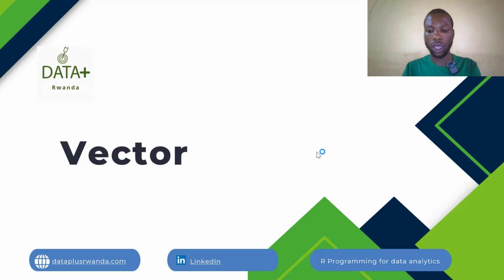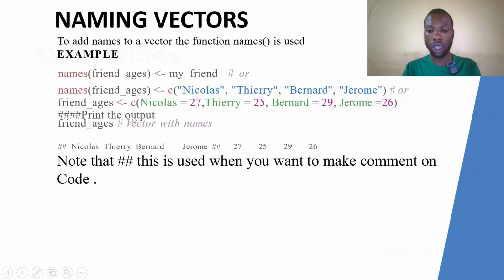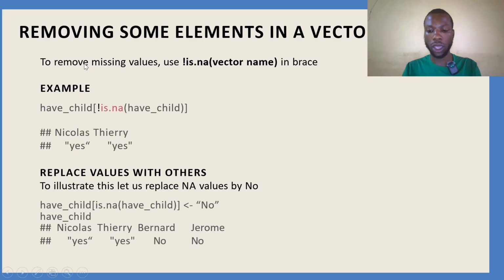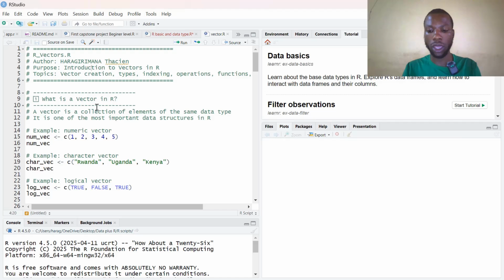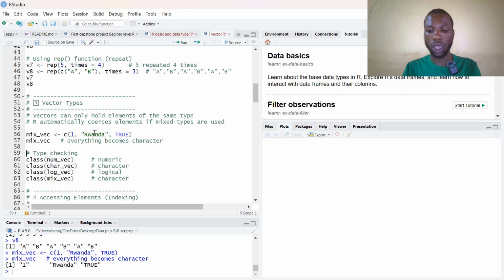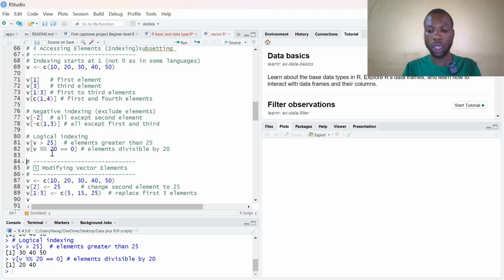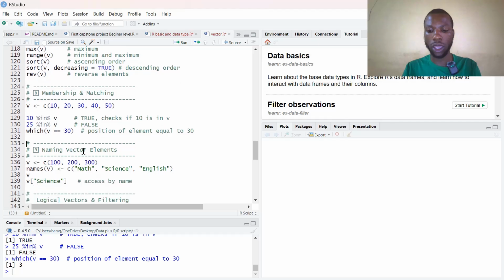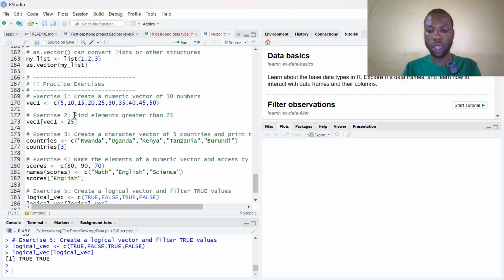Vector video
This module introduces vectors, the most basic data structure in R for storing ordered collections of elements. Students will learn how to create, manipulate, and perform operations on vectors, including indexing, subsetting, and applying functions. The module provides a foundation for working with data efficiently in R.